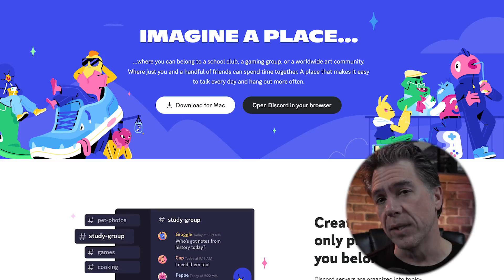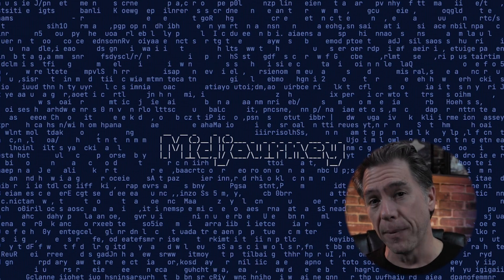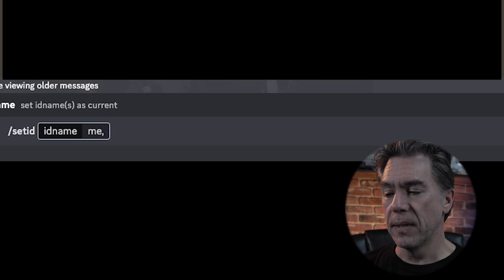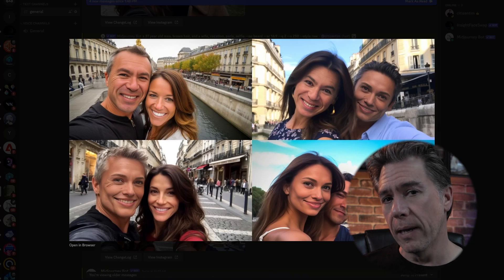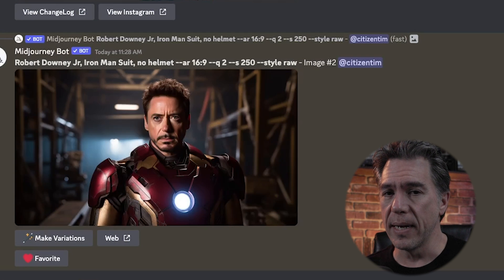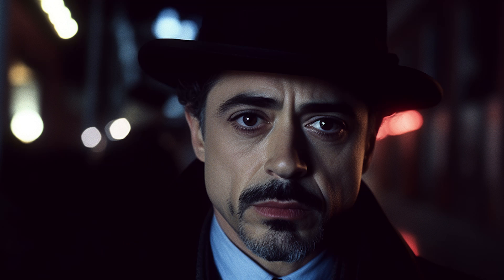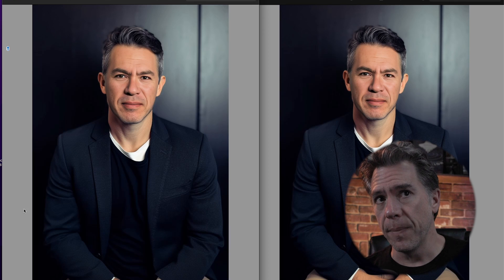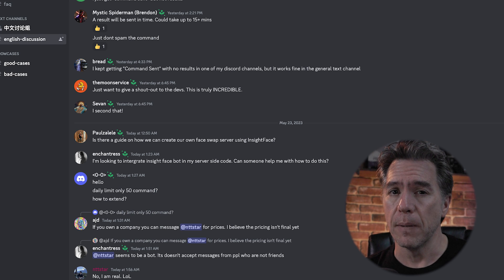Better Face Swapping In Midjourney (Insight Faceswap Advanced Techniques)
We're back with an advanced look at Face Swapping in Midjourney!

I'm taking a look at some of the more advanced features in Insight Faceswap, answering questions to addressing common installation issues, showing you all the commands, to give you a  better understanding of how to choose your default face and how to keep track of all the faces you've uploaded. You'll also learn how to master the /setid command and the correct sequence to follow for optimal results.

Did someone say 'multiple faces'? Yes, you heard that right! However, remember that the more faces you add, the quicker you burn through your daily allotment of 50 image credits.

I've also got tips on selecting the best source images to swap, and more!

Audio Interface